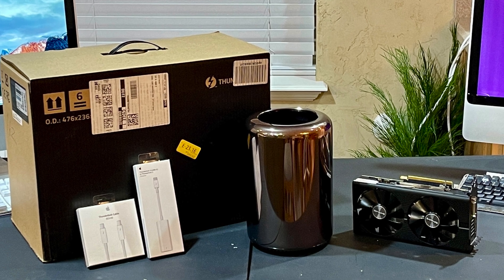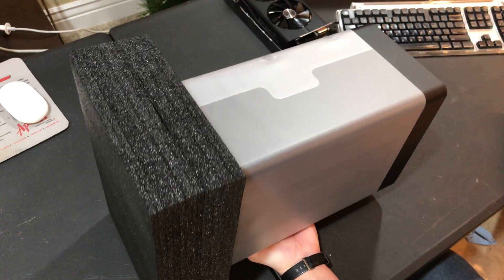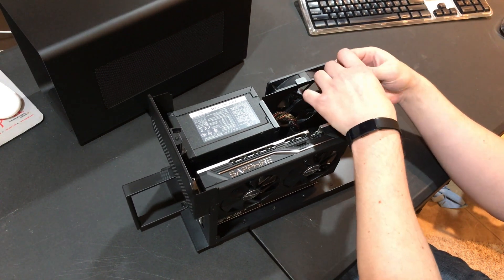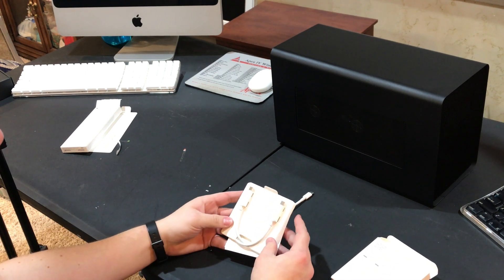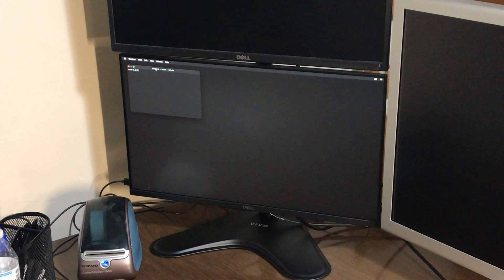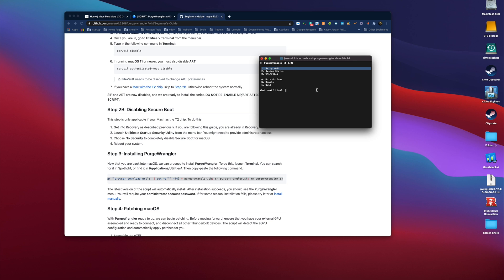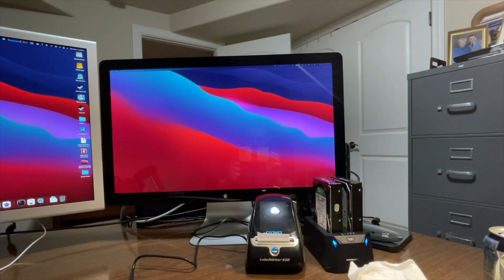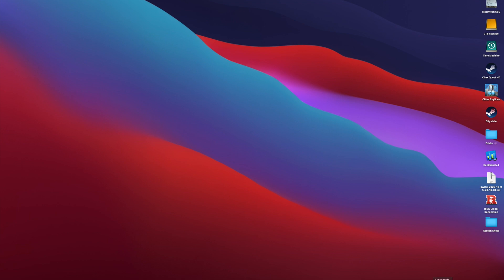Unboxing and Installing eGPU on Mac Pro 2013 Trash Can running Mac OS Big Sur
In this video I unbox and install a new Razer Core X eGPU on my Mac Pro Trash Can 2013. I chose to go with a Radeon AMD RX 580 Graphics Card.

Razer Core X eGPU
Apple USB-C to Thunderbolt 2 Cable
Apple Thunderbolt 2 to Thunderbolt 2 Cable
Sapphire Radeon 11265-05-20G Pulse RX 580 8GB GDDR5